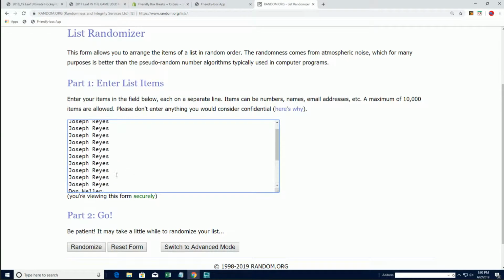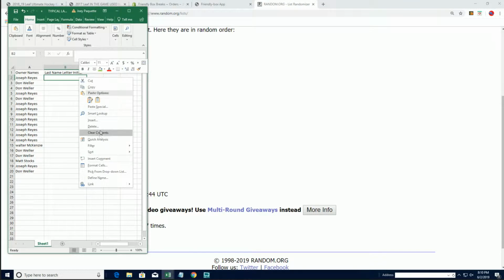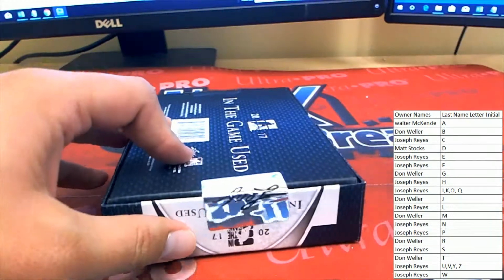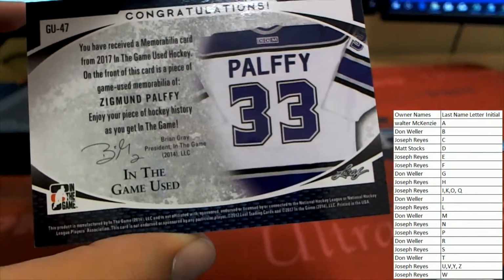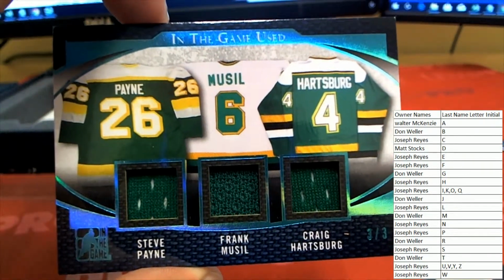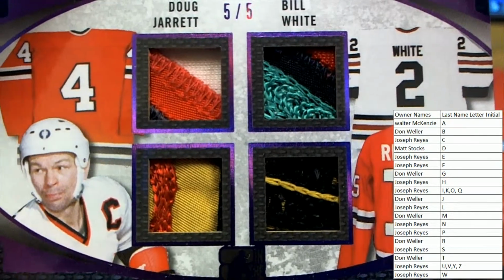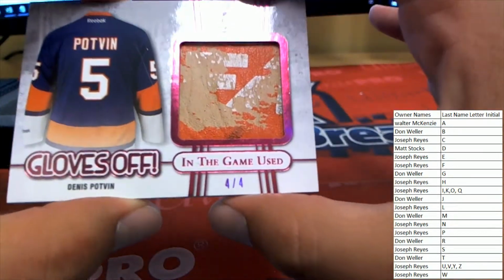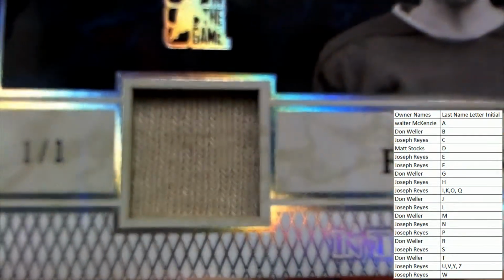2017 Leaf IN THE GAME USED Hockey ID 17LEAFITGUH107